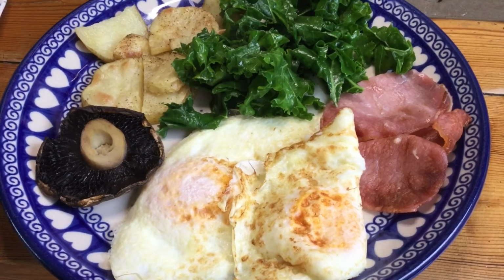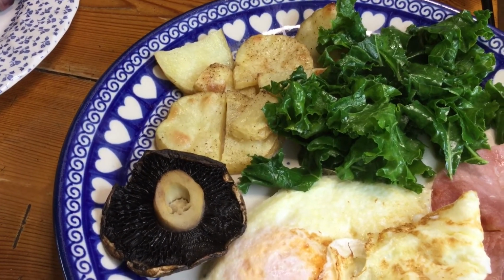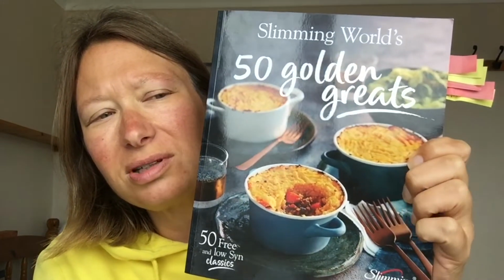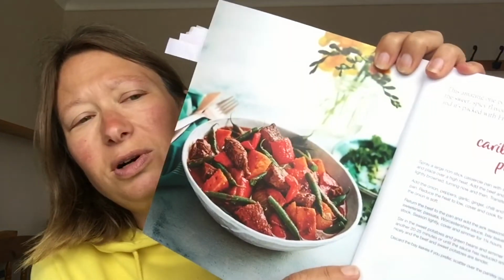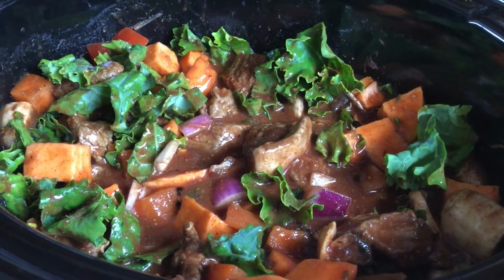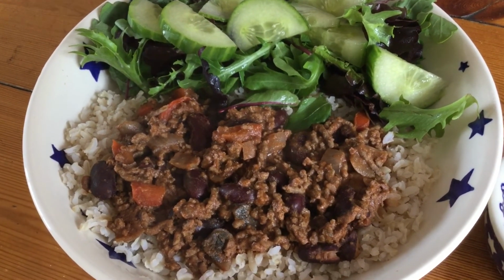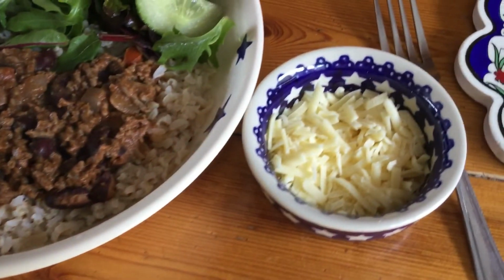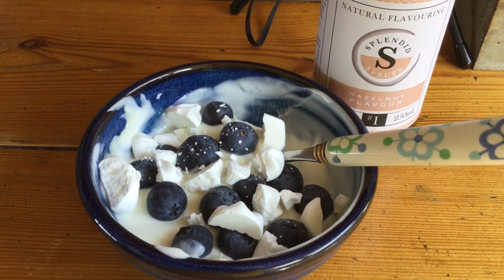SLIMMING WORLD 30 DAY CHALLENGE. DAY 19 | Trying a new recipe#slimmingworld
Welcome to this video. I’m Emma and am currently losing weight following Slimming World. I’m trying to stick completely to plan for 30 days in a bid to kick start my weight loss again and motivate myself again!